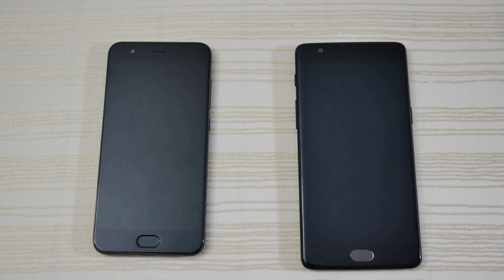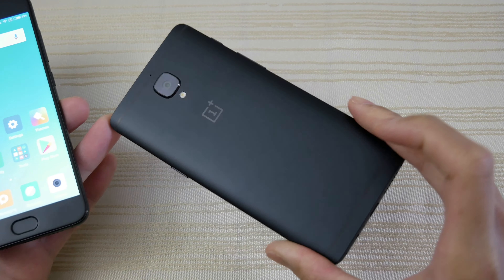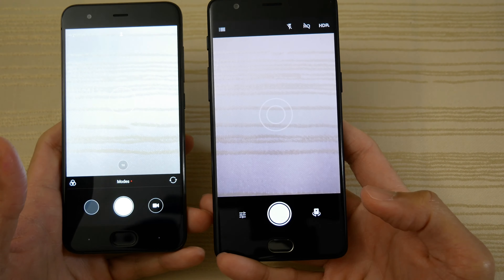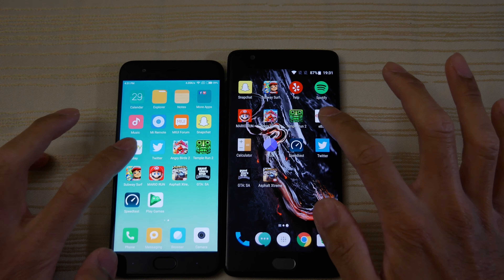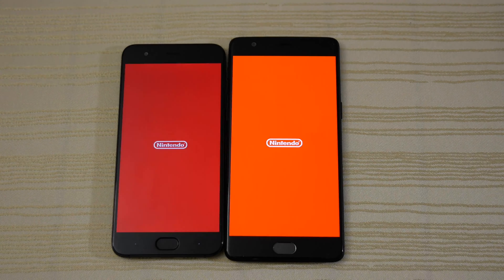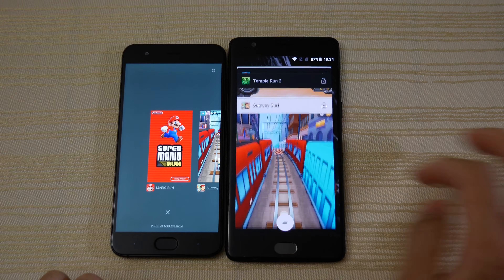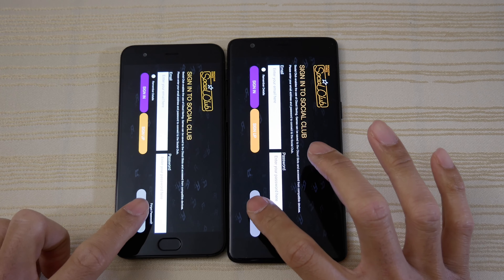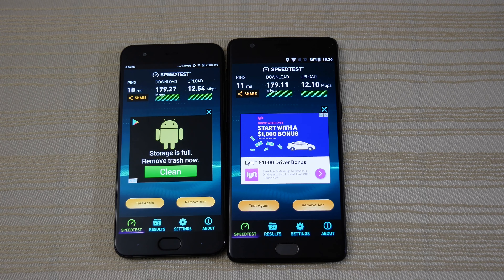Xiaomi Mi6 vs OnePlus 3T - Speed Test! (4K)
Xiaomi Mi6 vs OnePlus 3T speed test comparison!  Will the Xiaomi Mi6 overtake the OnePlus 3T as the fastest Android phone?

Maono Lav Mic
-or-
Rode VideoMicro Mic